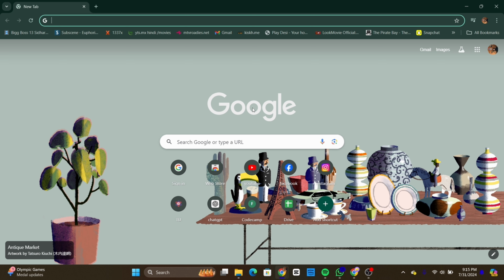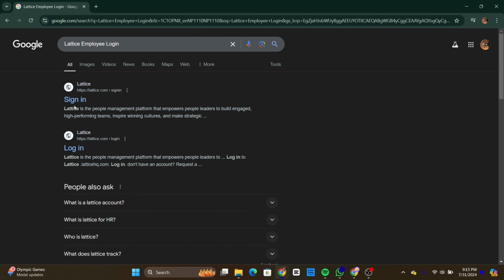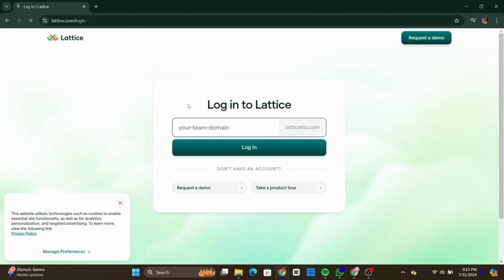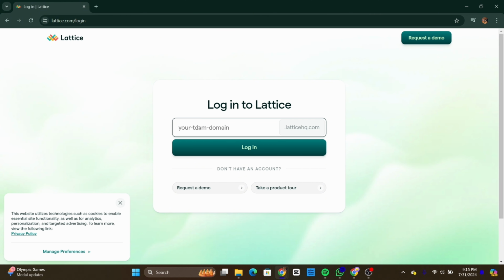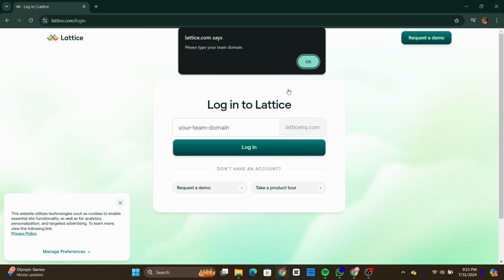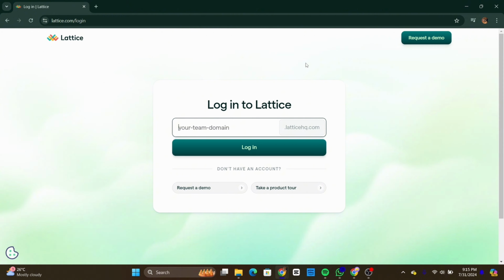How To Login Into Lattice Employee Portal 2024 | Accept Your Invite And Log into Lattice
Tutorial On How To Login Into Lattice Employee Portal 2024

 Welcome to Official Help Desk! In this video, we'll guide you through the process of logging into the Lattice employee portal in 2024. We'll also cover how to accept your invite and log into Lattice to ensure a smooth and hassle-free experience.

 Topics Covered:

How To Login Into Lattice Employee Portal 2024: Step-by-step instructions to access your Lattice employee account, ensuring you can manage your work environment effectively.

Accept Your Invite And Log into Lattice: Detailed guidance on accepting your invite to the Lattice portal and successfully logging in.

How to login Lattice employee portal: Tips and tricks for logging into your Lattice employee portal, covering common issues and solutions.

🕒 Timestamps for Easy Navigation:
0:00 - Introduction
0:05 - How To Login Into Lattice Employee Portal 2024
0:15 - Accept Your Invite And Log into Lattice
0:25 - How to login Lattice employee portal

💬 Have you encountered issues while trying to log into your Lattice employee portal? What solutions worked for you? Share your experiences or ask for help in the comments section below!